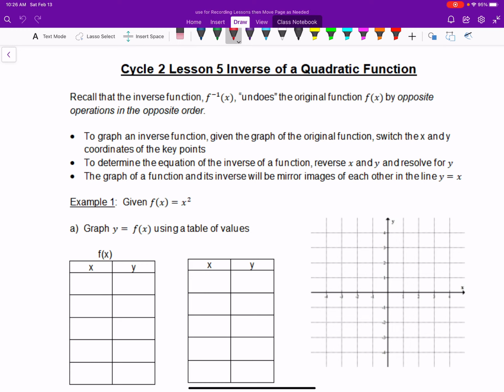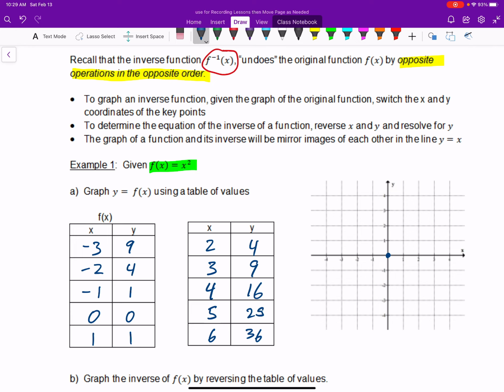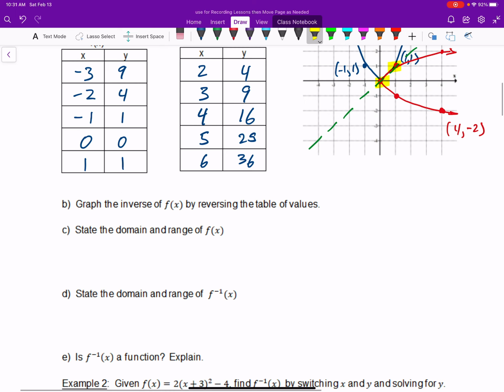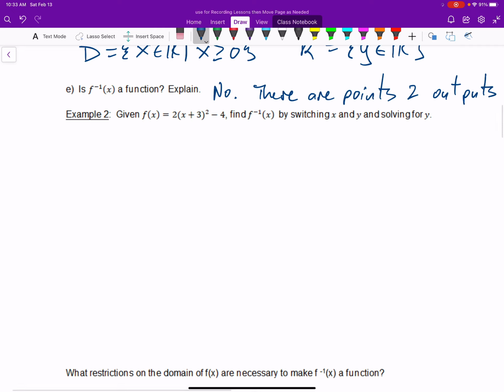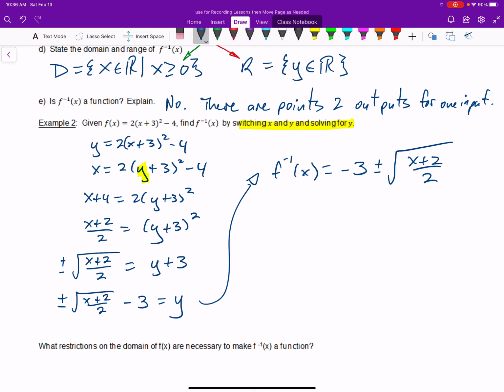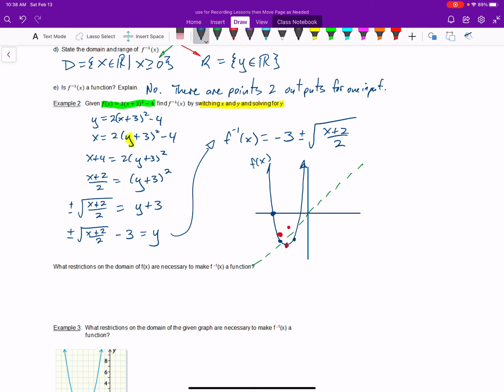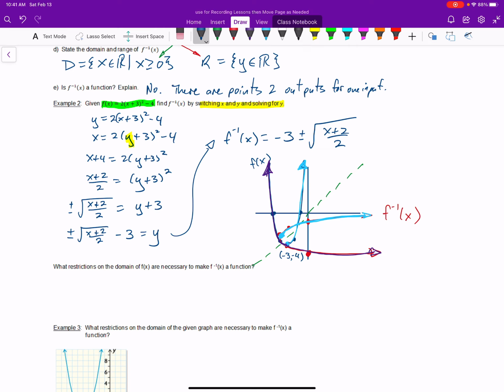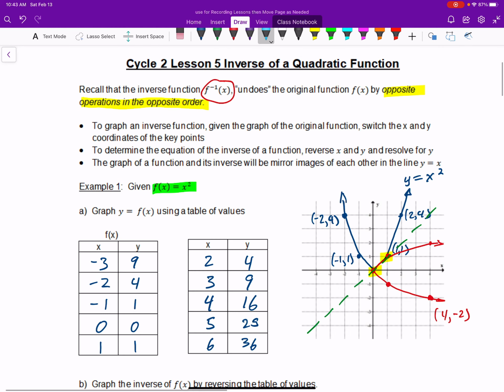MCR3U1 C2L5 Inverse of a Quadratic Function